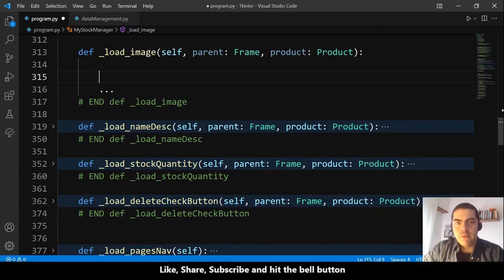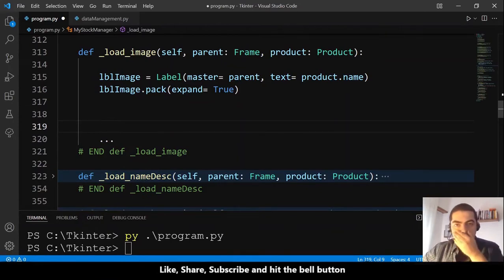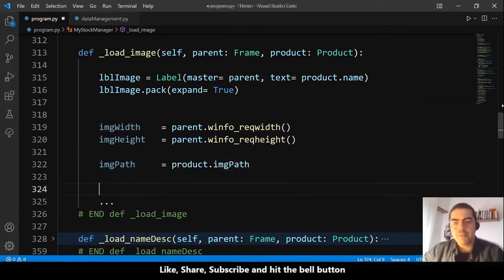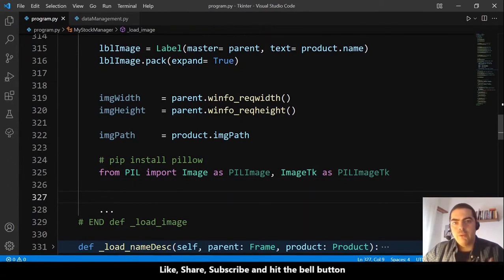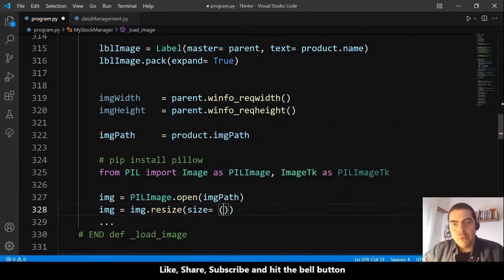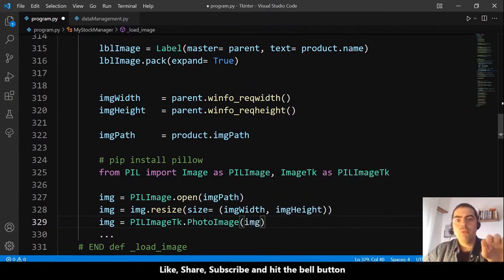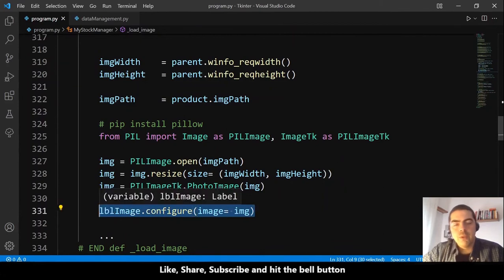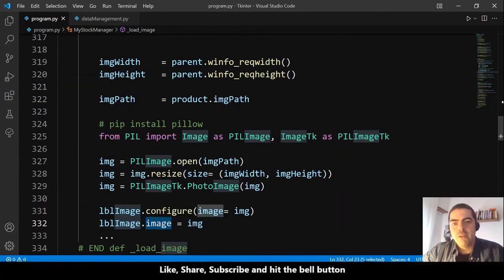🔥 Python TkInter My Products Stock Manager [Preview #3] 🔥AllTech_TkInter